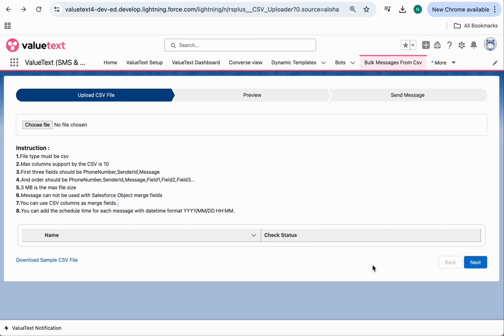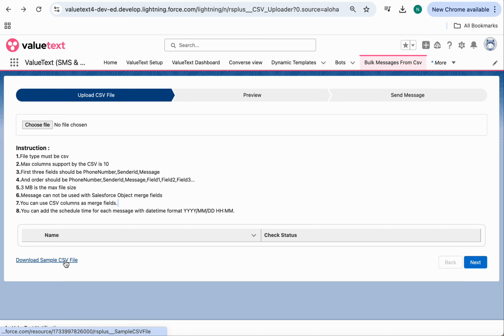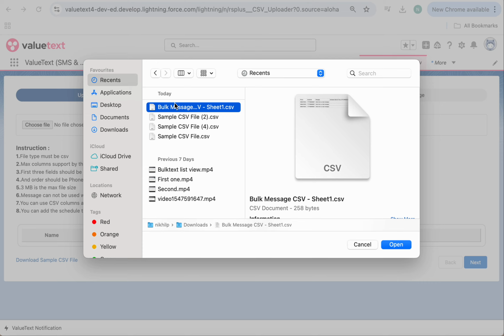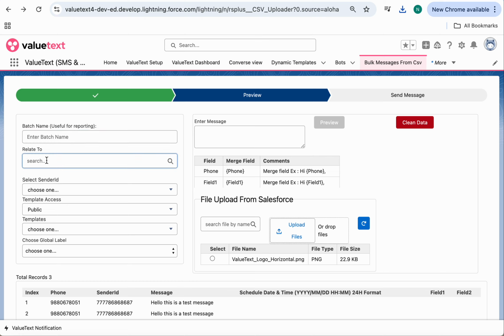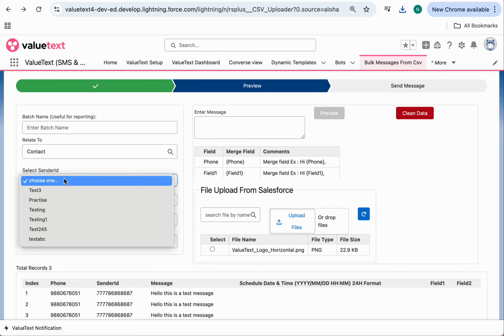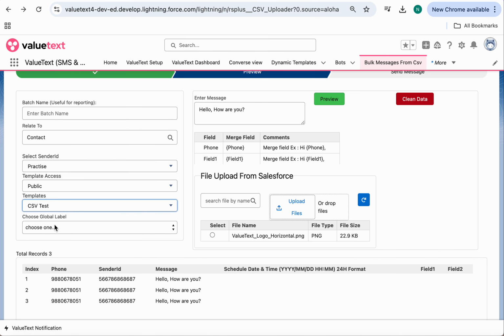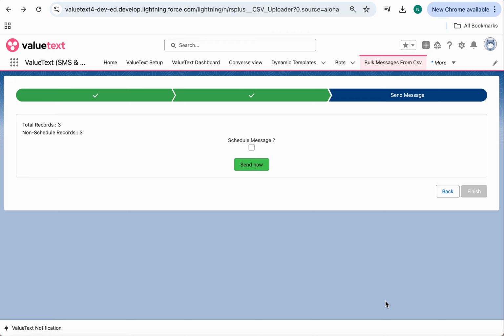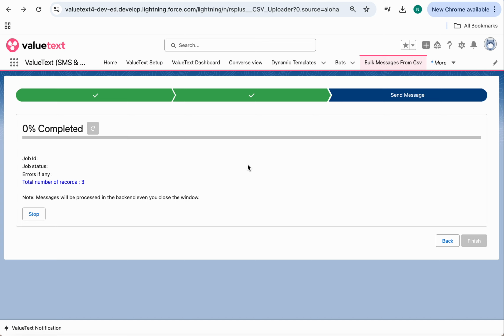How to Send Bulk Messages from Salesforce Using CSV with ValueText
Learn how to send bulk messages from Salesforce using CSV with ValueText. Simplify your messaging process and boost communication efficiency with this step-by-step guide!